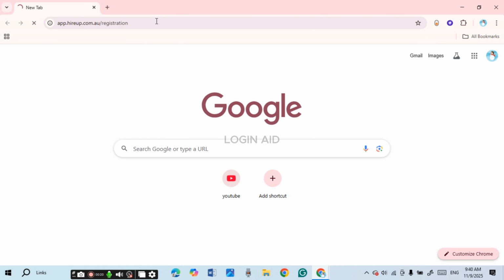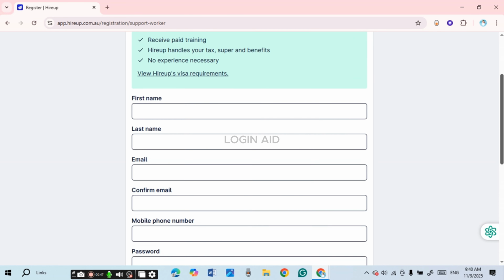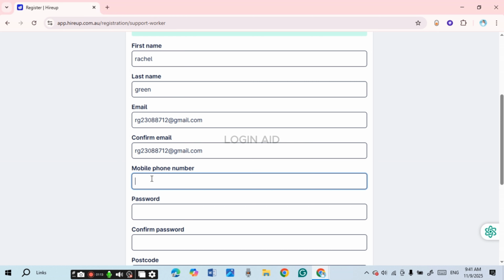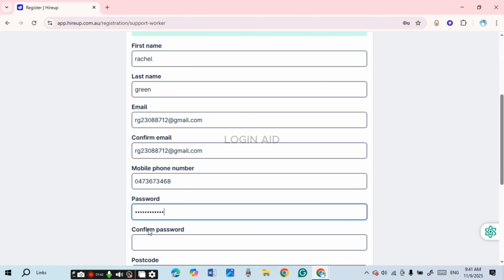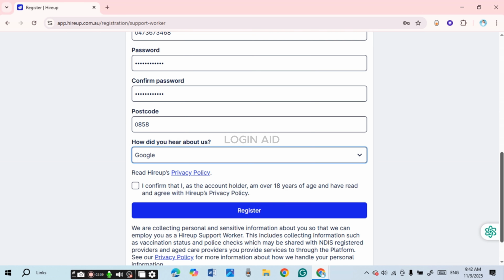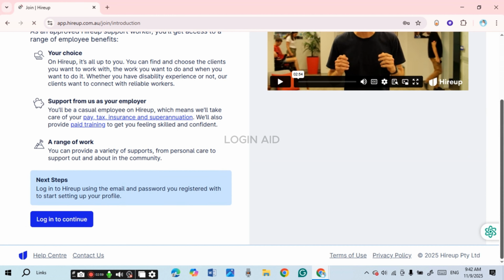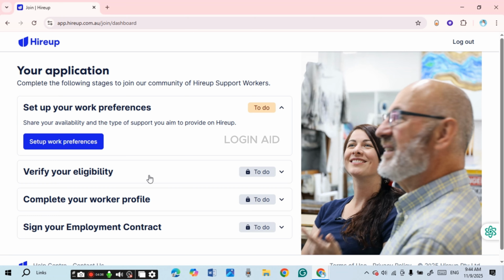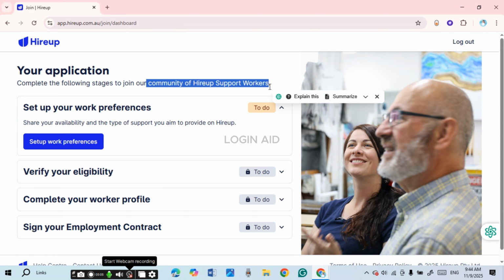How To Create Hireup Account | Sign Up For Hireup Online 2025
This step-by-step guide explains how to register via the Hireup website, set up your profile, verify your email, and access all platform features. Whether you’re a support worker or client, this tutorial helps you get started easily and securely, making it simple to manage shifts, bookings, and account settings.